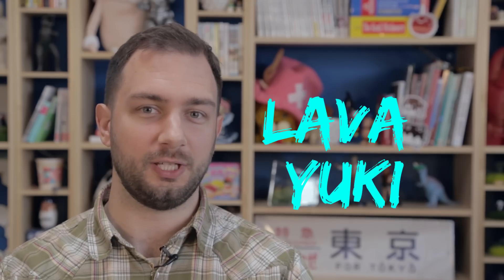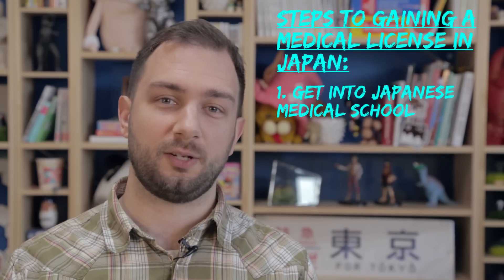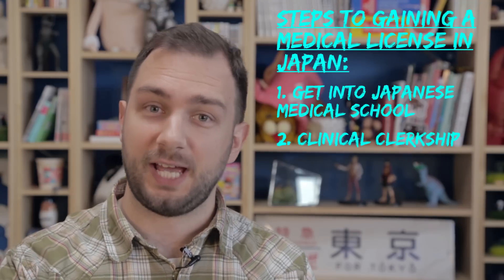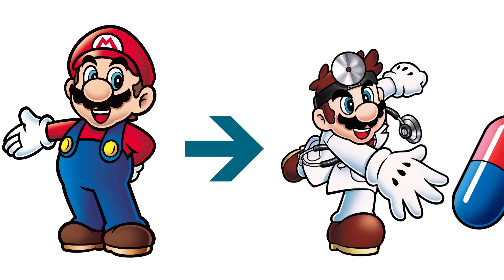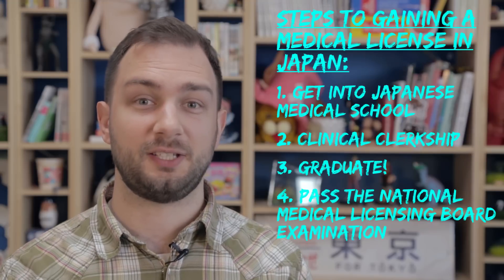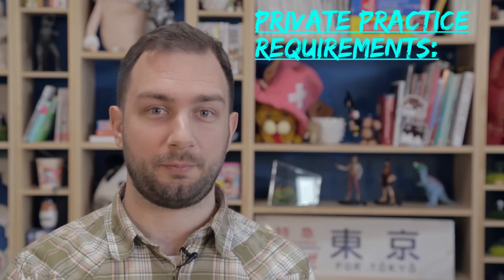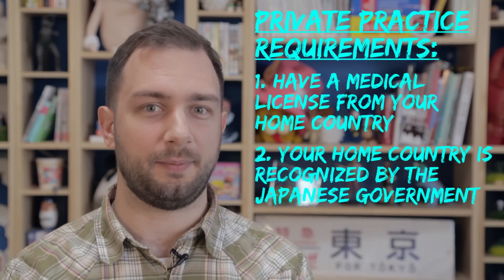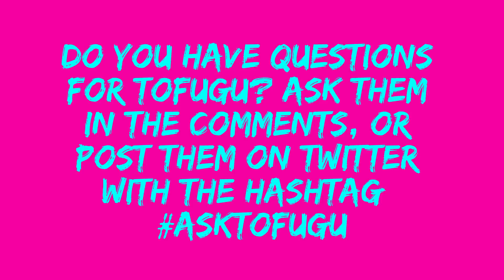How Can a Foreigner Practice Medicine in Japan?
Do you have questions for Tofugu? Ask them in the comments or post them on Twitter with the hashtag

Today Michael answers a question from Lava Yuki about how to practice medicine in Japan